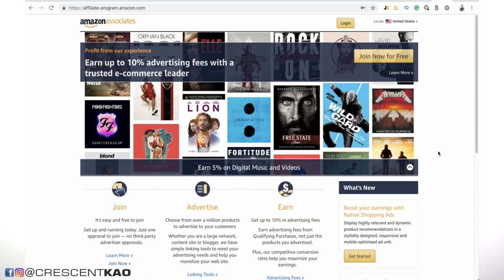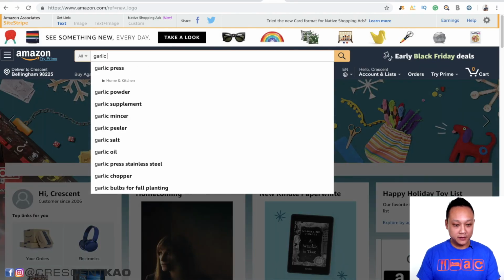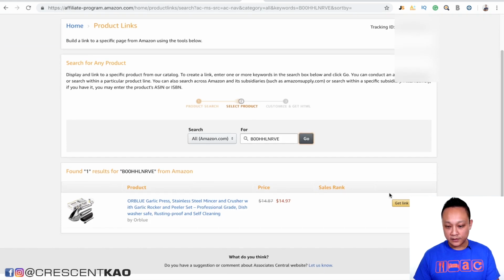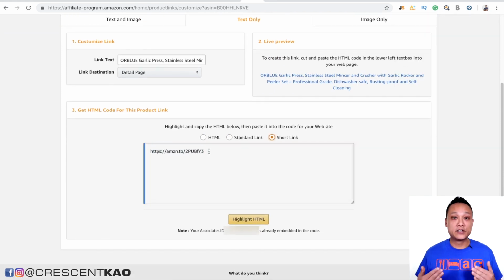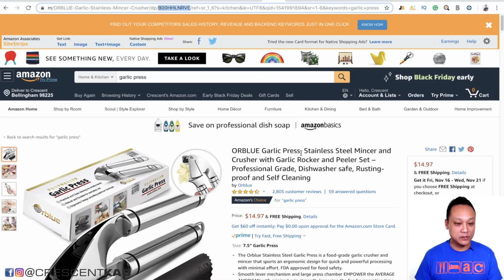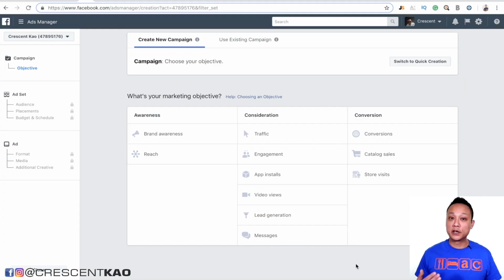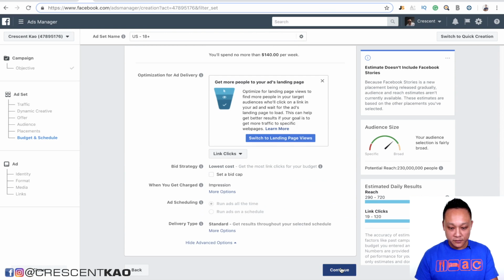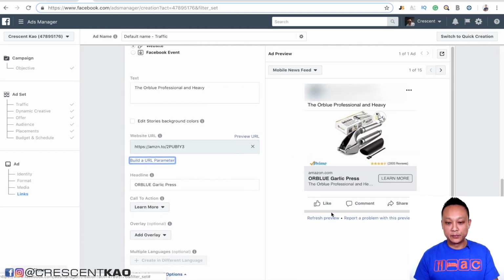Amazon FBA Hack to Track External Traffic for Private Label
I'll show you a powerful hack to track your external traffic sources outside of Amazon such as Facebook ads and Google Adwords so you can see how well your advertising campaigns are performing and converting using the Amazon Associates Program.